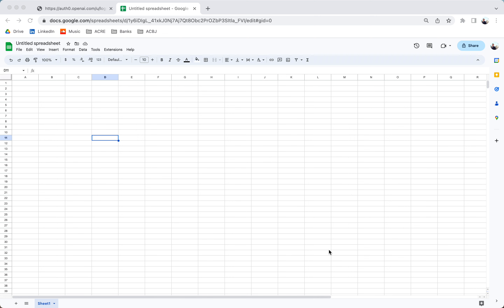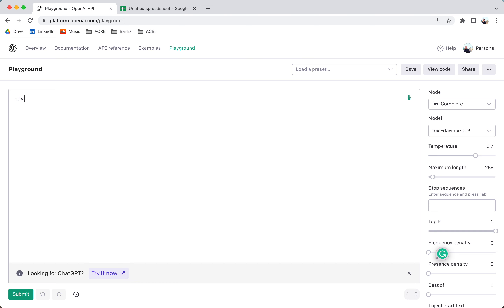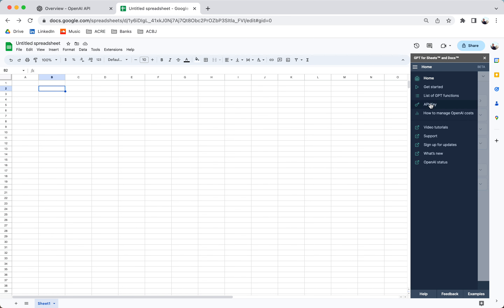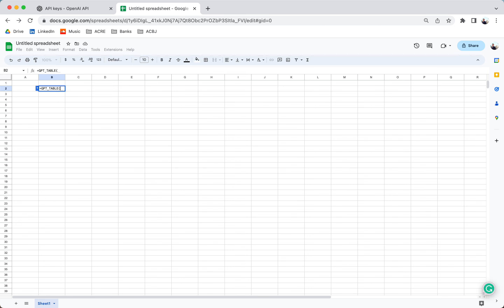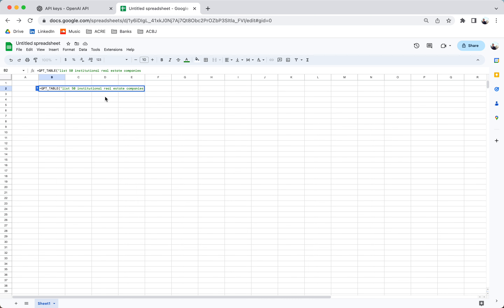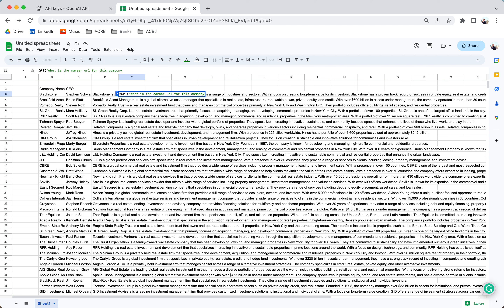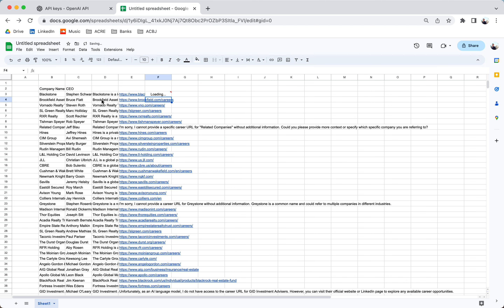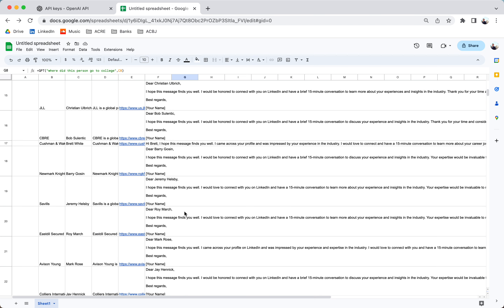Using ChatGPT to Find a Job in Commercial Real Estate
In this video tutorial, we will use ChatGPT to create a list of 50 institutional real estate companies in New York City in google sheets and have you apply for all the jobs. View our growing series on using AI in commercial real estate

View all of the models in our Library of Real Estate Excel models